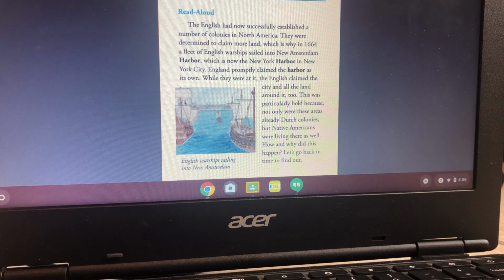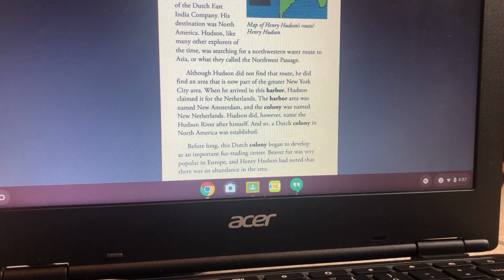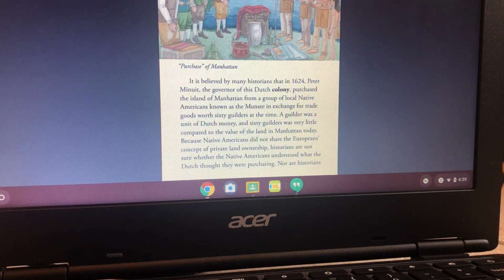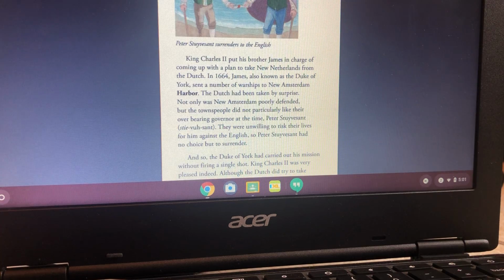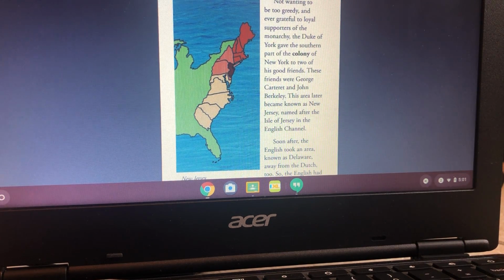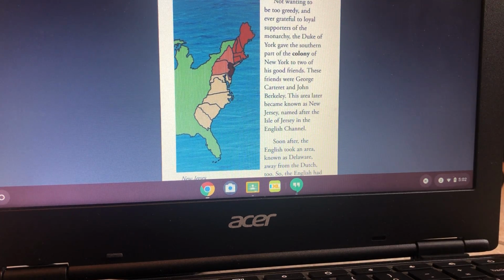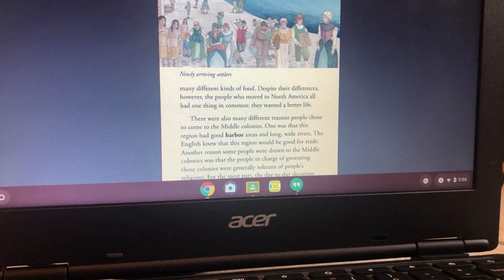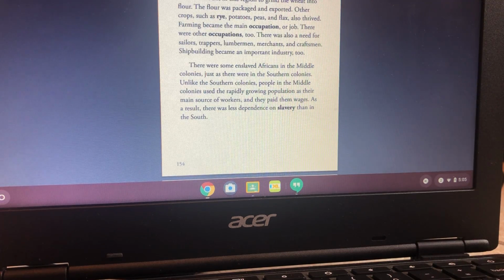CKLA 10.10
10.10